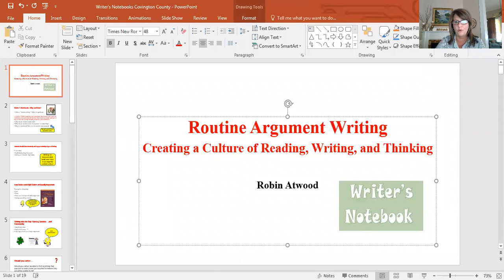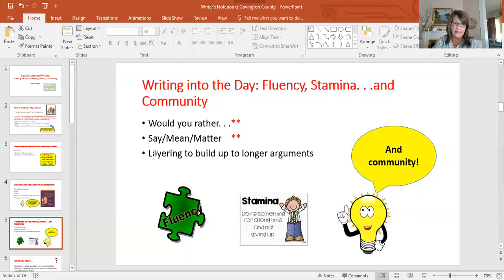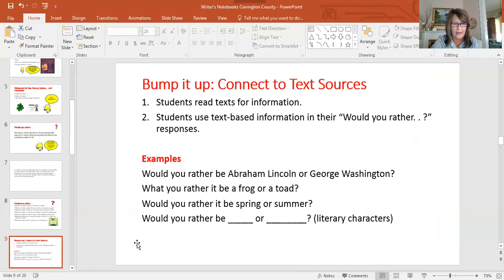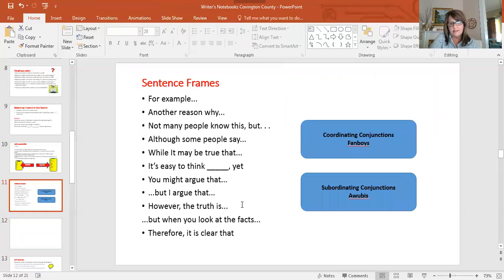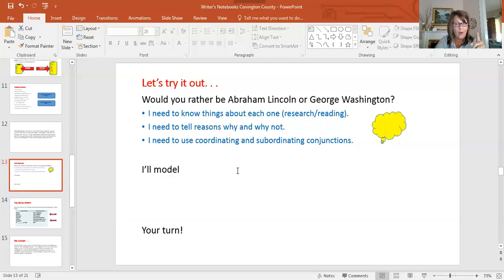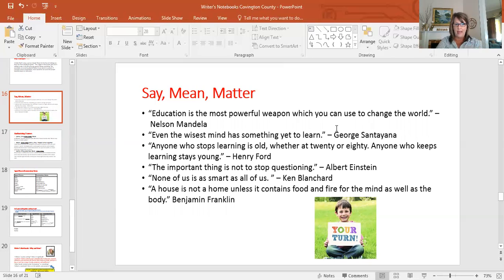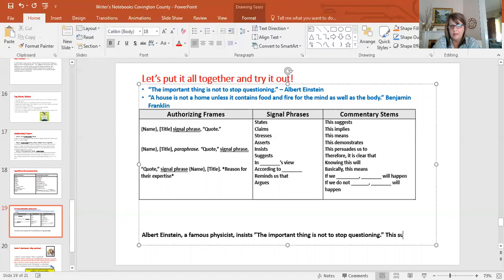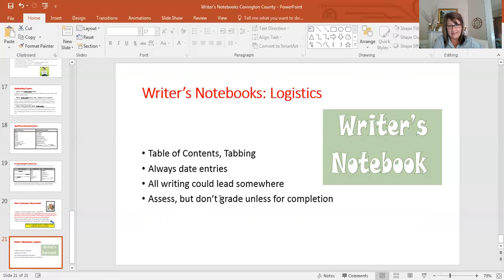Writer's Notebooks and Sentence Frames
Using Would you rather. . ., Say/Mean/Matter, and sentence frames in Writer's Notebooks